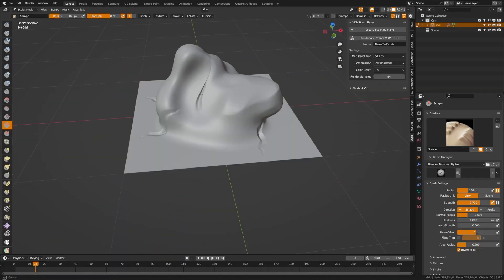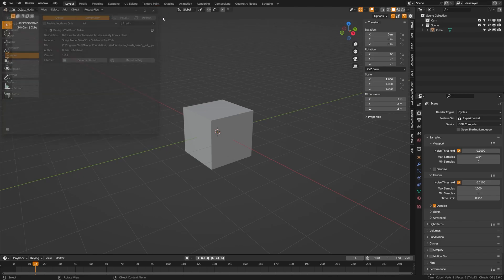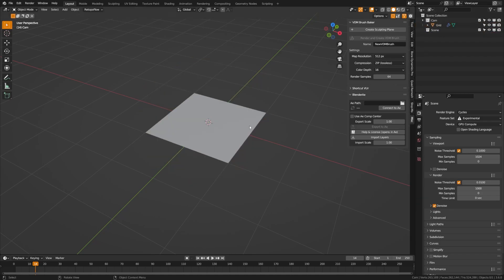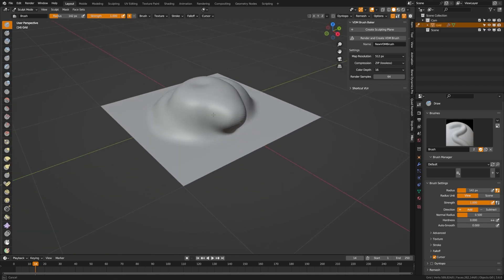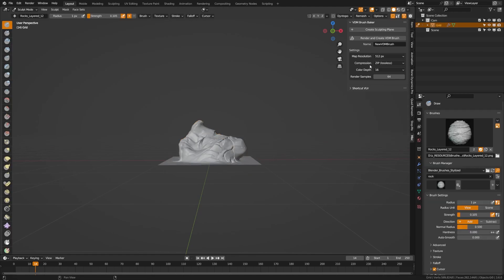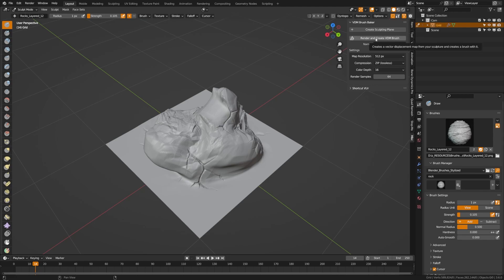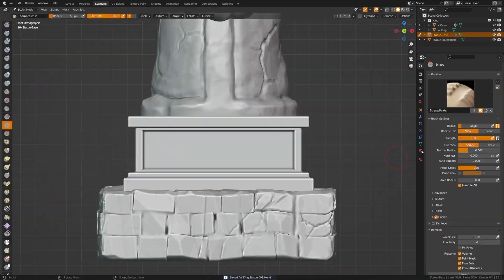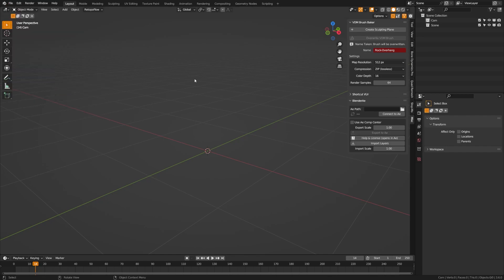Have you tried Blender's new FREE sculpting Addon?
Get ready to revolutionize your 3D modeling process with Blender's new FREE sculpting addon! This incredible tool enhances your sculpting capabilities, offering new ways to shape and detail your 3D models.

In this tutorial, we will guide you through the use of this fantastic addition to the Blender toolkit. Learn how to install, activate, and efficiently use the addon for detailed, dynamic, and realistic 3D sculpting. This addon not only boosts your modeling capabilities but also streamlines your workflow, making sculpting in Blender a breeze.

Whether you're a beginner or an experienced Blender user, this new sculpting addon is a game-changer for anyone looking to take their 3D sculpting to the next level. From character design to intricate props, you'll be amazed at how this free tool can enhance your projects.